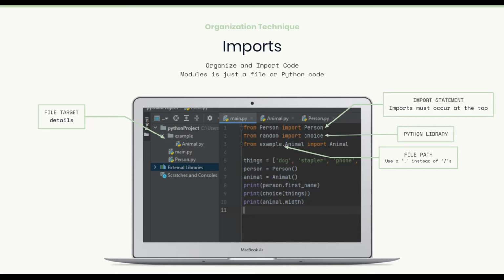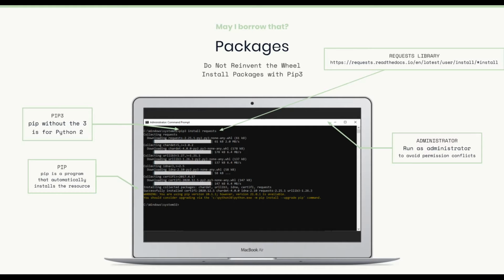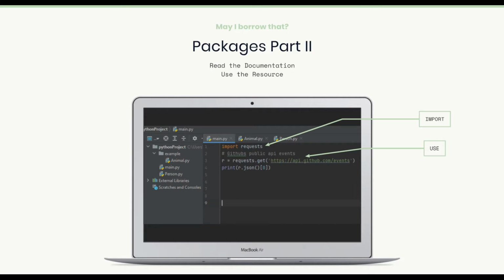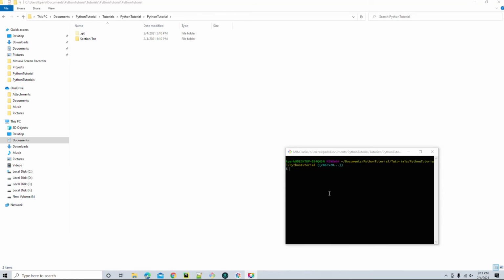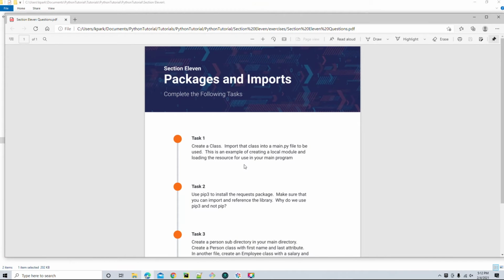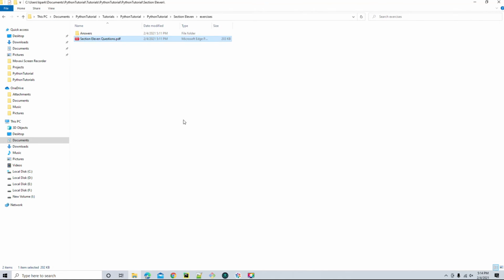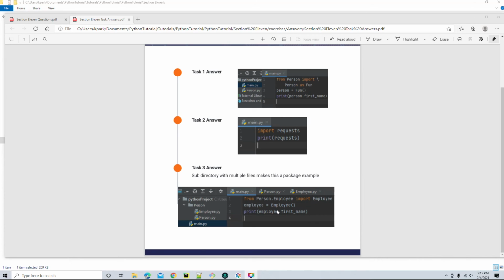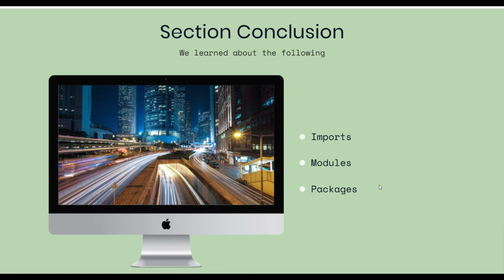Introduction to Python Programming Section Eleven Packages Modules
Section Eleven Packages and Modules